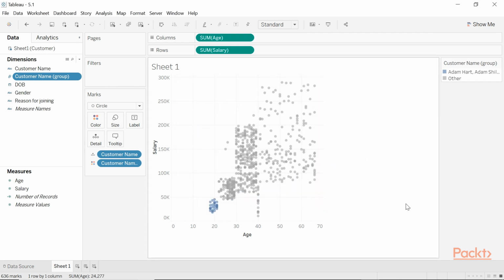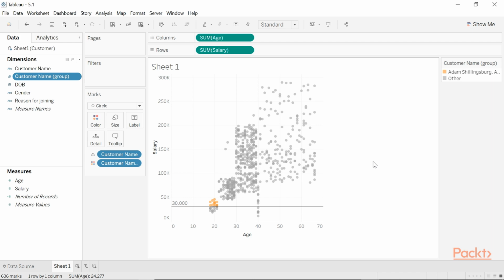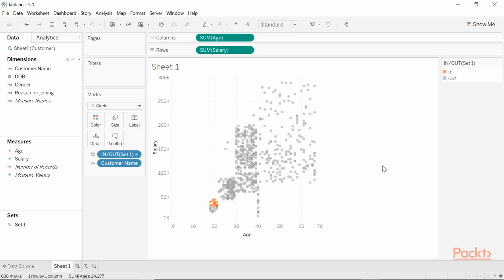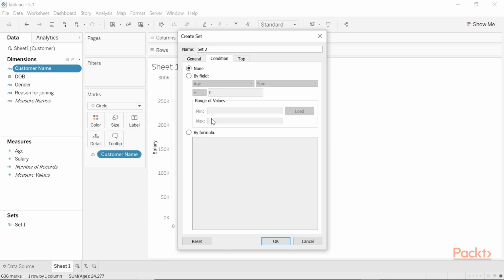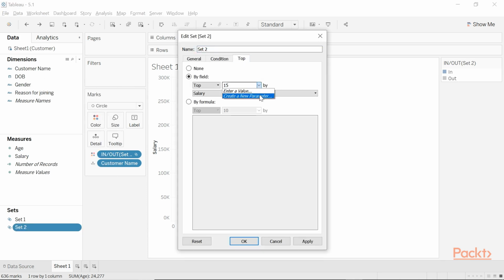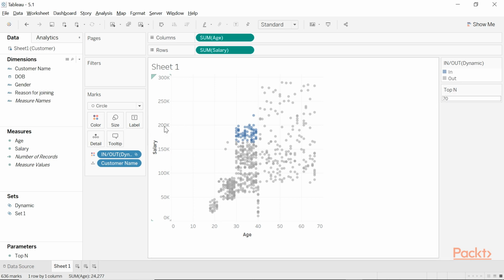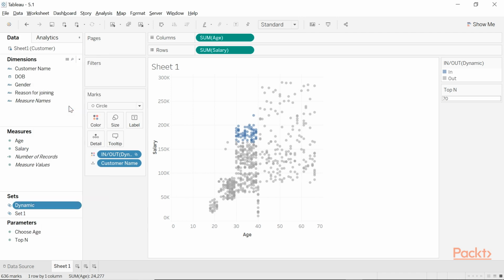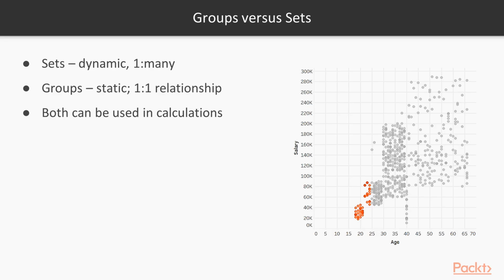Tableau Tips, Tricks, and Techniques : Create Groups & Set to Define Subset of ur Data| packtpub.com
This video tutorial has been taken from Tableau Tips, Tricks, and Techniques. You can learn more and buy the full video course